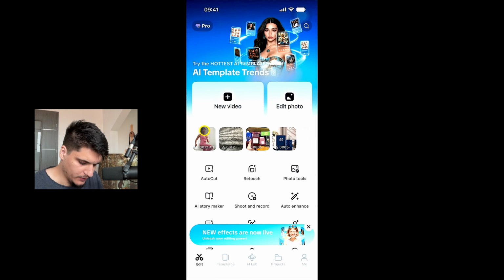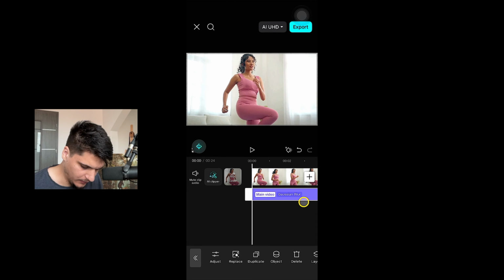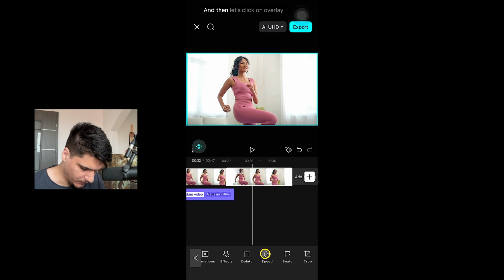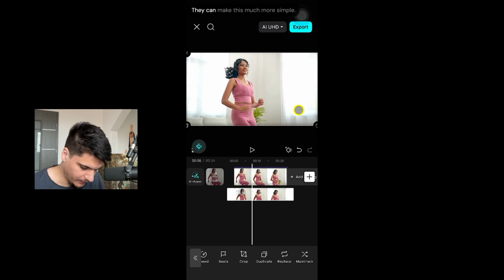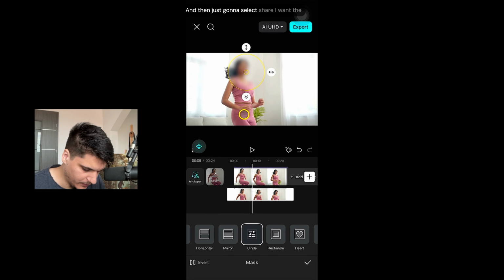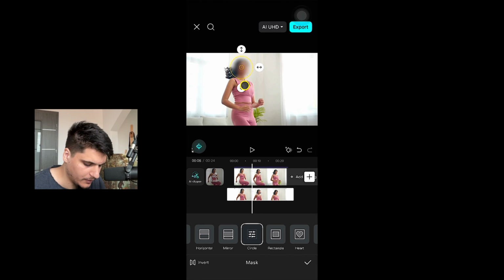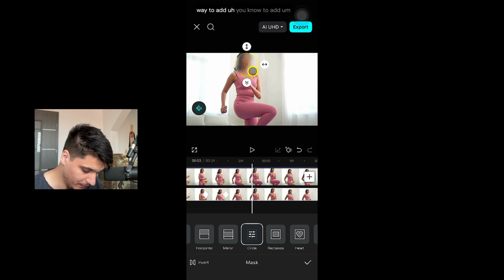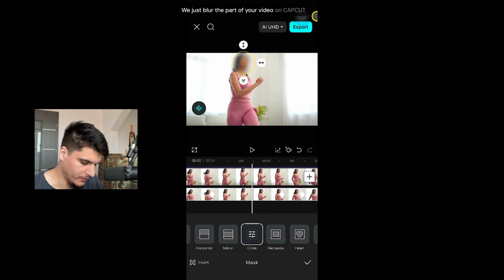How to Blur Part of a Video in CapCut Mobile 2026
Learn how to blur part of a video in CapCut Mobile with this quick step-by-step tutorial. This method lets you blur a specific area, object, face, or section of your video directly on your phone.

In this CapCut Mobile tutorial, you'll learn how to:

Blur part of a video in CapCut
Blur a specific area in CapCut Mobile
Blur a face or object
Add a blur effect on phone
Use masking with blur in CapCut
Edit videos directly in CapCut Mobile

Perfect for hiding faces, license plates, private information, backgrounds, or any specific part of your video.